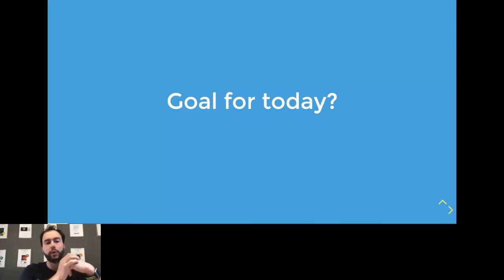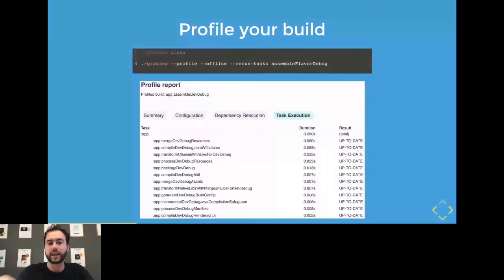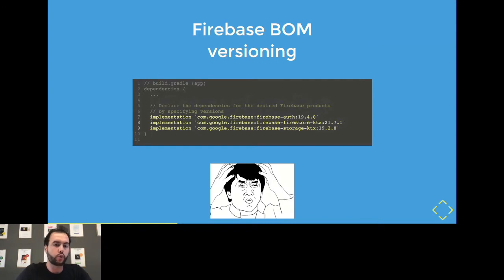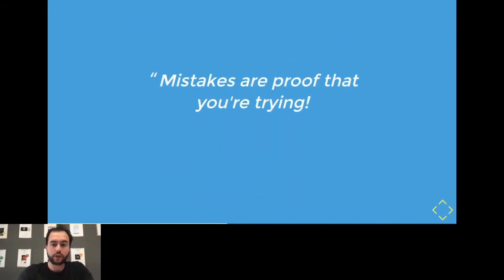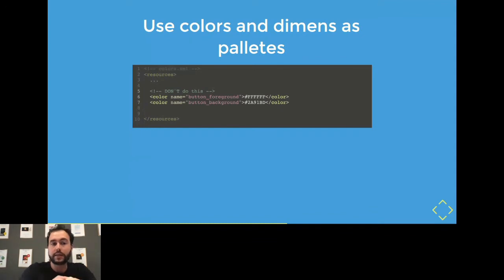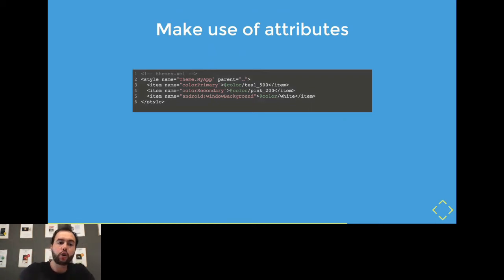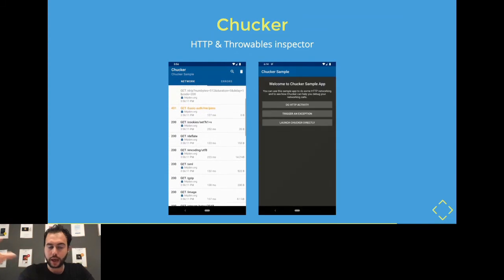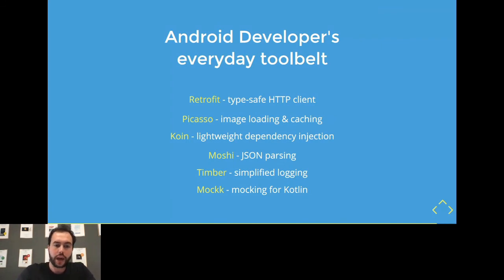Did you know that...? - Tips and tricks for better Android development - DevFest Romania 2020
Did you know that...? - Tips and tricks for better Android development - Cosmin Ștefan 🎬

With so many new tools & approaches coming up every month, it's hard to keep track of the latest and greatest ways of doing things in Android Development. During this talk, we'll explore some of the tools, patterns & tricks you can use to make Android development easier, faster and more fun.

🎬 Seen at DevFest Romania 2020, on 17th of October.